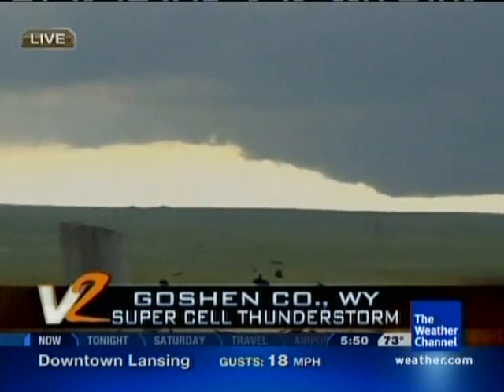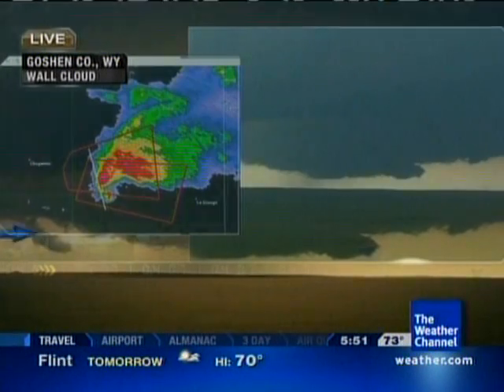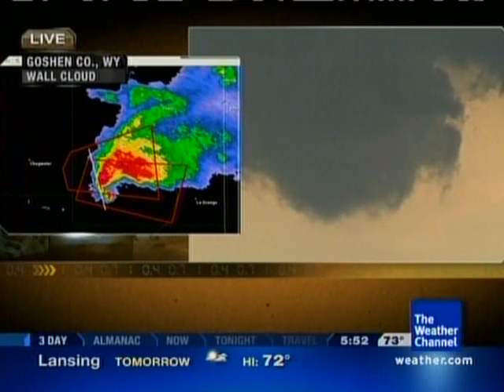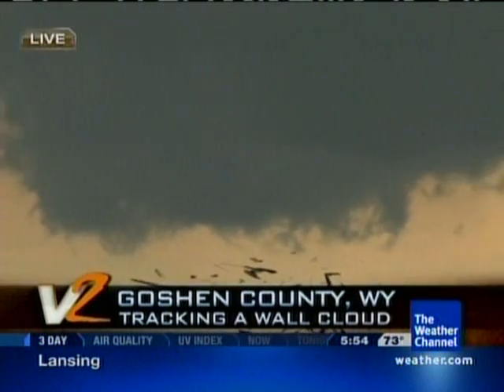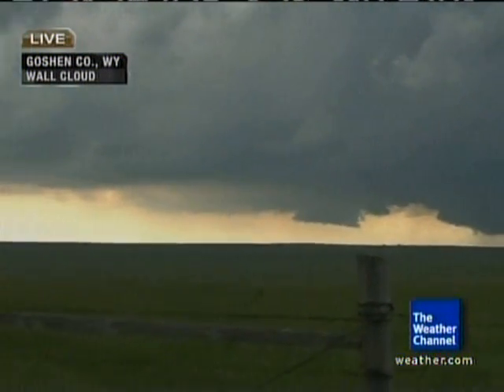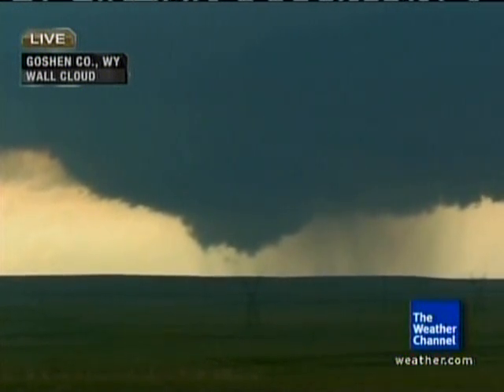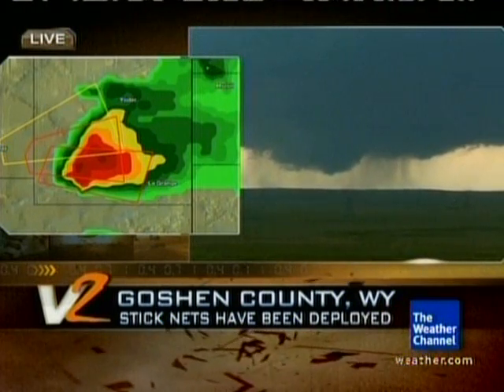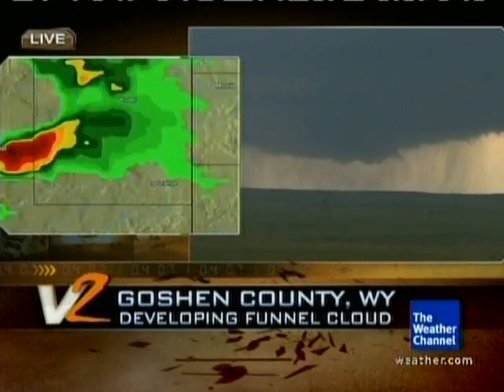Part 1: TWC- Vortex2's First Tornado 6/5/09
Features Mike Bettes with Dr. Greg Forbes analyzing the situation. This is Vortex2's first find of the entire project. This begins the extended period of non-stop coverage. Tornado recorded in Goshen county, WY. Enjoy!